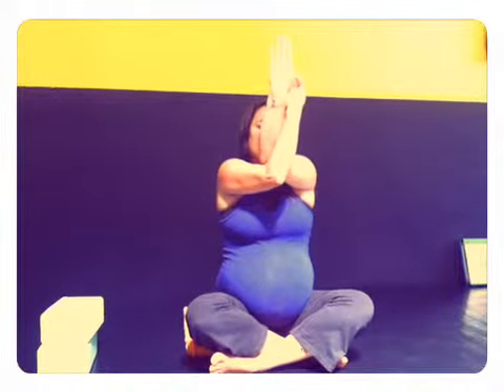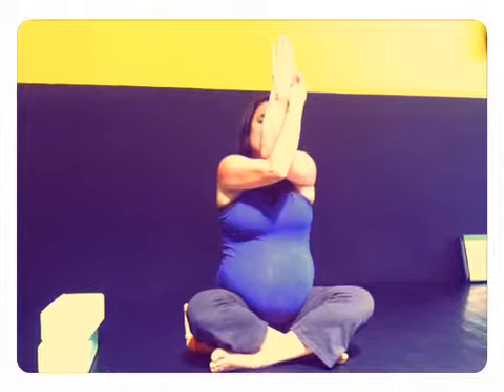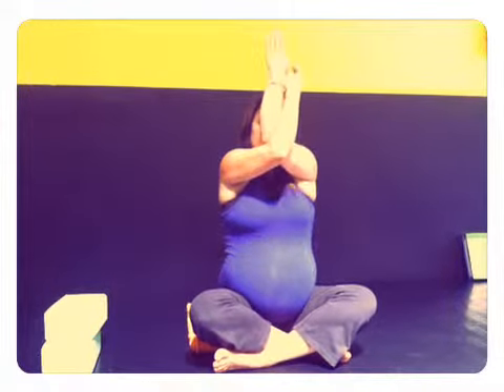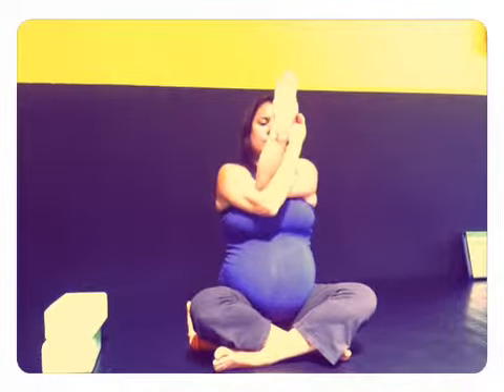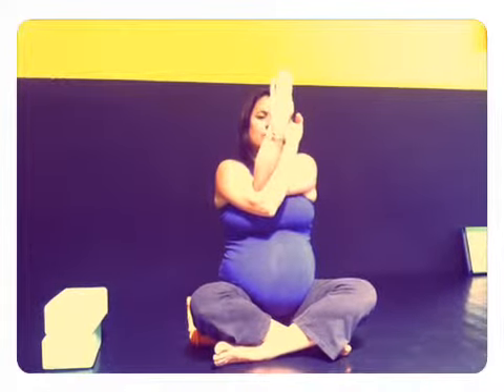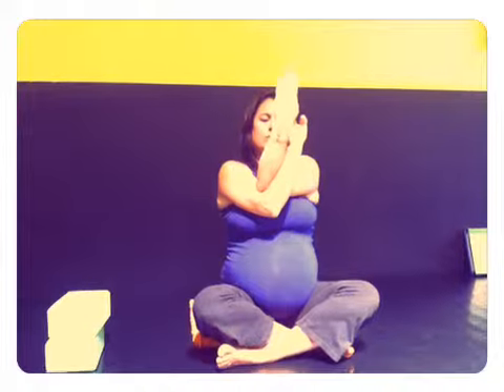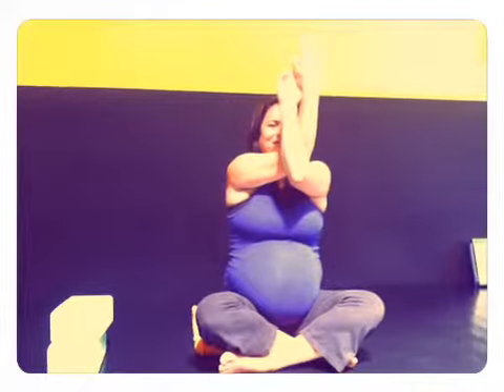Yoga in Alameda